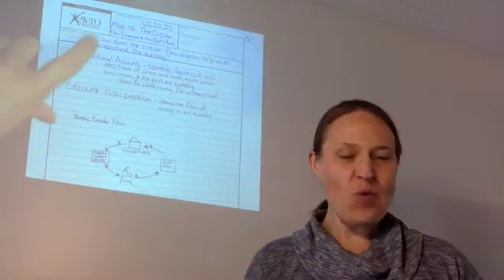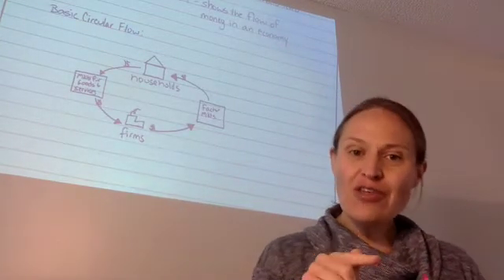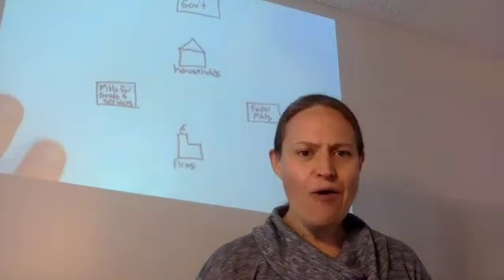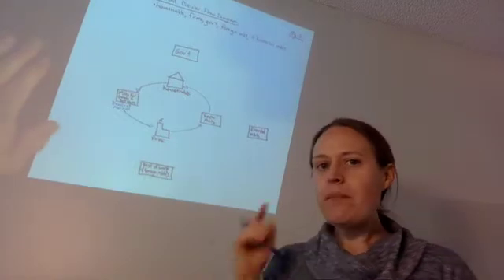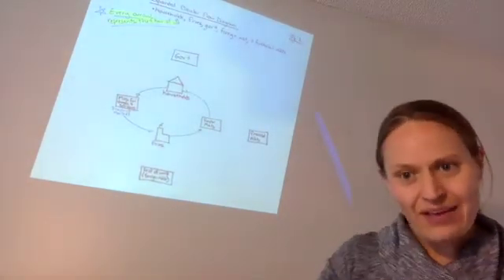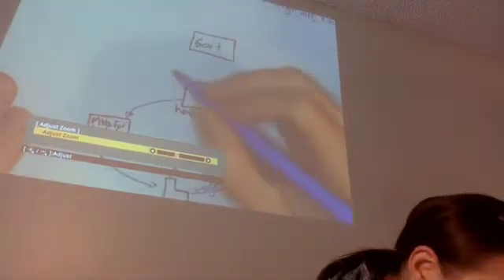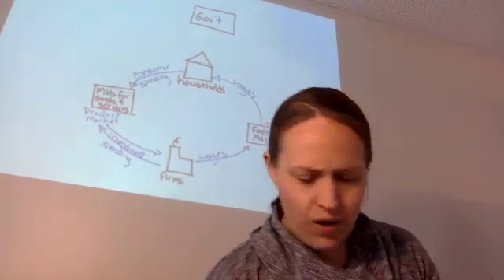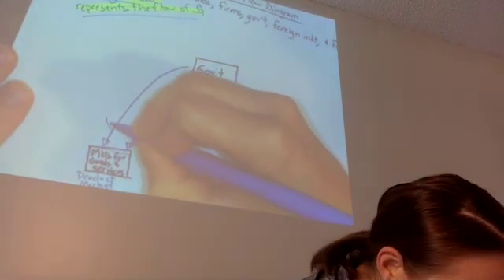Mod 46 Part 1 video lecture Circular Flow Diagram